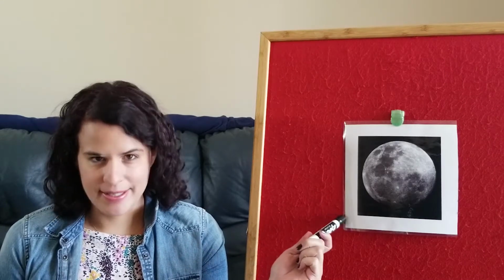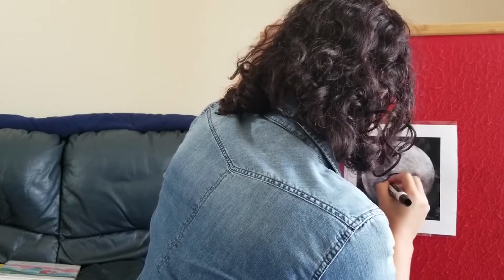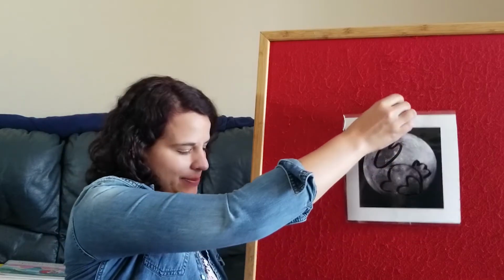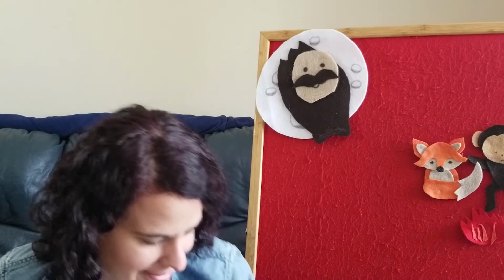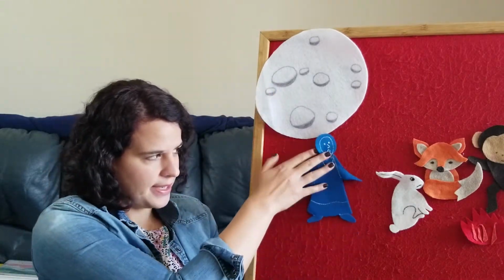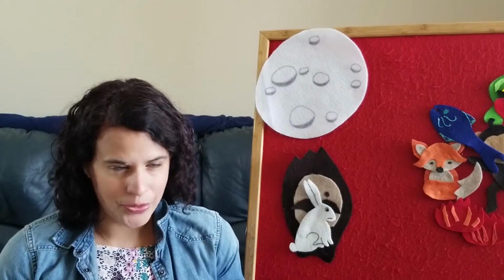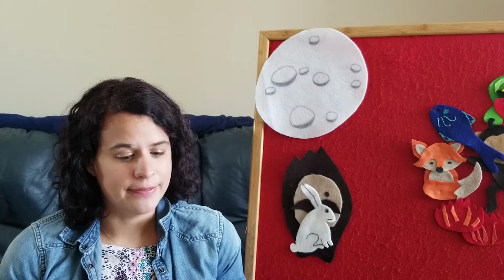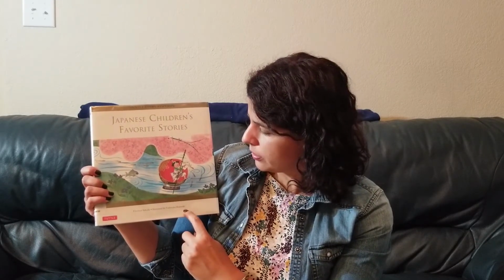Virtual Story Time - Preschool - 10-21-2021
Tell stories with Librarian Tina today and listen to a wonderful tale about a man on the moon!  What friends will he make?